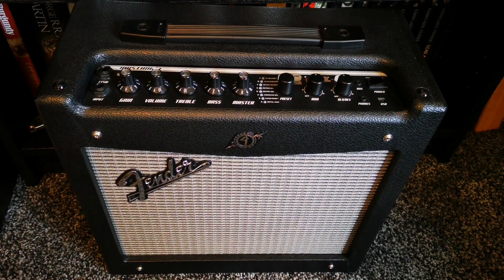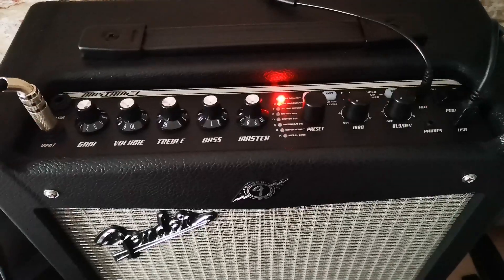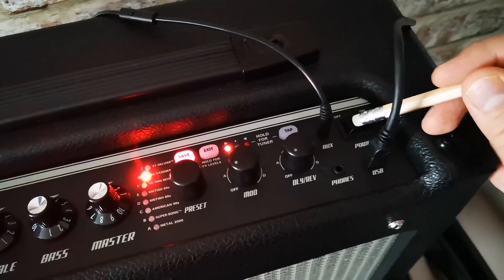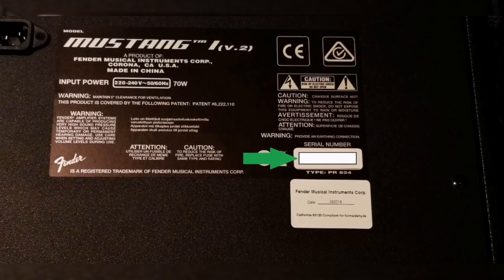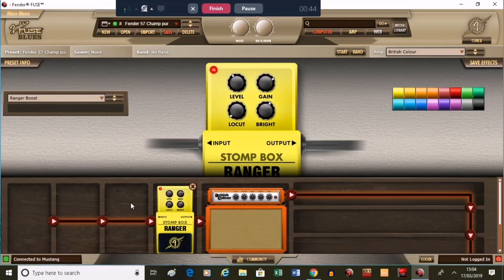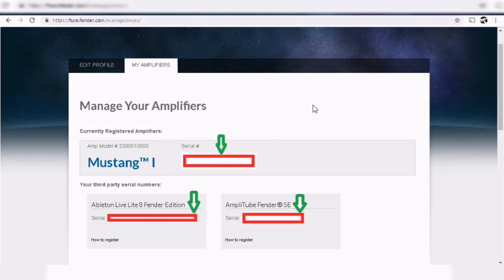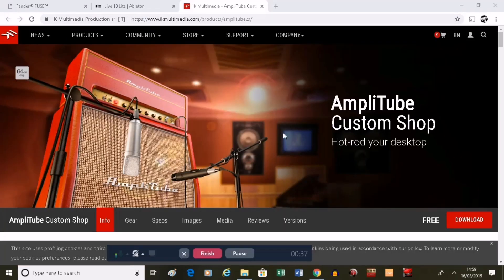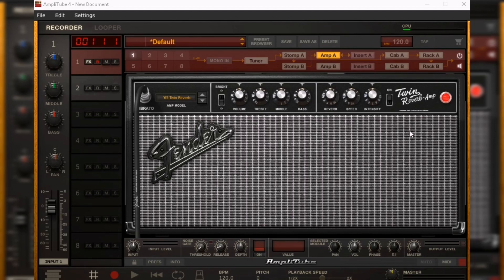Fender Mustang 1 V2 | Getting started | Please read description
This guide should get you started in making the most of this amplifier and in accessing the free software.

Fender fuse is now discontinued and Fender have done their best to bury it in spite of compatible amps still being on sale but here is a link to the software I have provided for you myself.

If the link stops working let me know. Guitar amps are not phones. You don't need to buy a new one a minimum of every two years.

Here is the link for microsoft silverlight

As fender fuse is no longer supported all you will be greeted with on fuse.fender.com is a message saying so. in order to get a serial for Ableton please visit

Big thanks to New Angie for this to my attention.